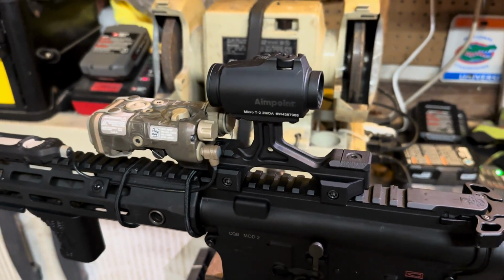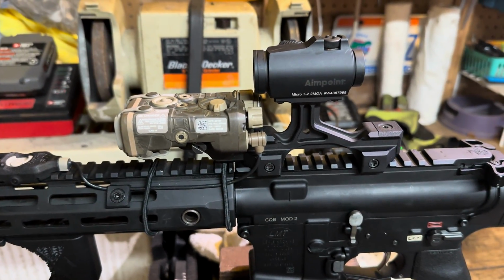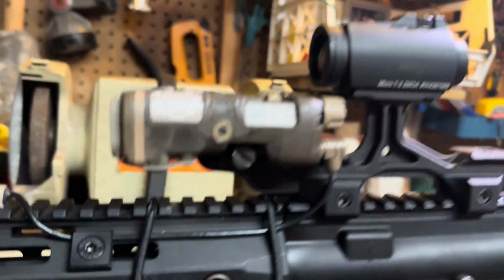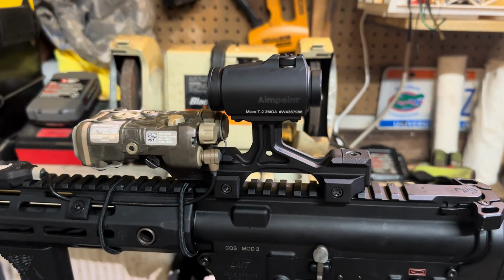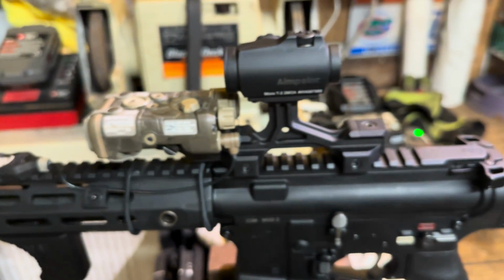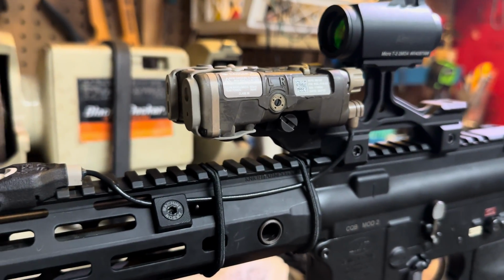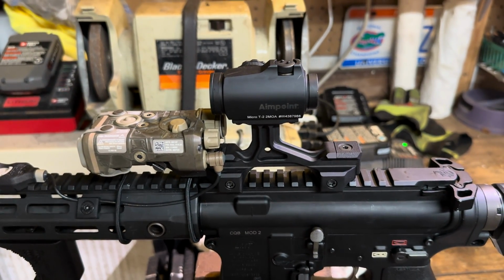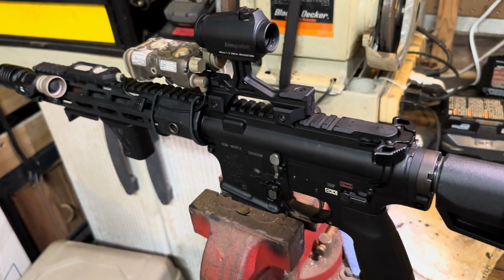Irregular Defense OMM Micro w/ Short Board and NGAL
I forgot to mention the best aspect of this mount, which is the fact that it balances out the weight to be dead center over that magwell. That’s seriously the best part about this style mount.

The OMM is superior to the Hydra. Fight me.